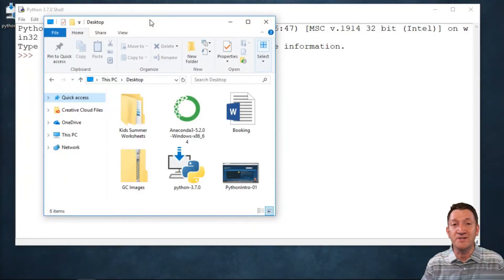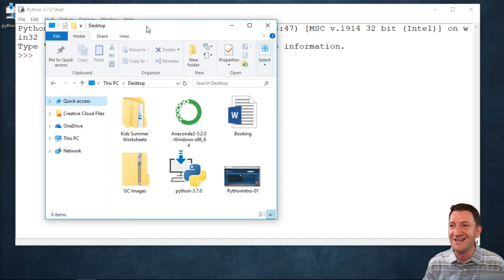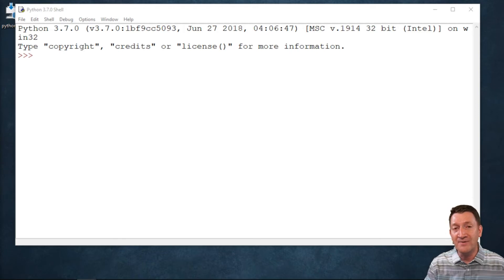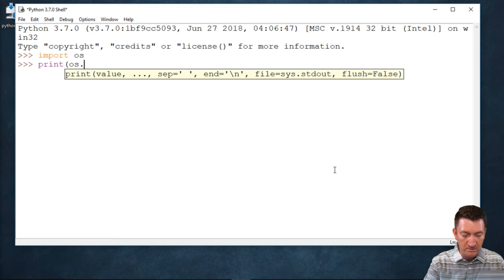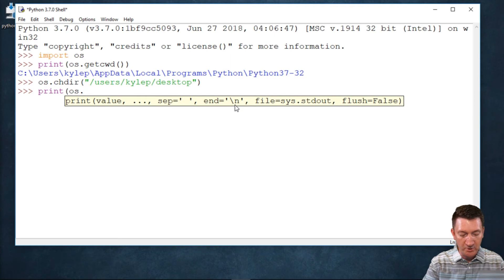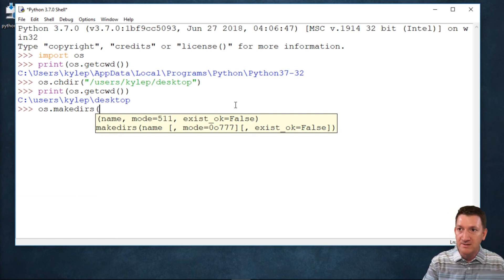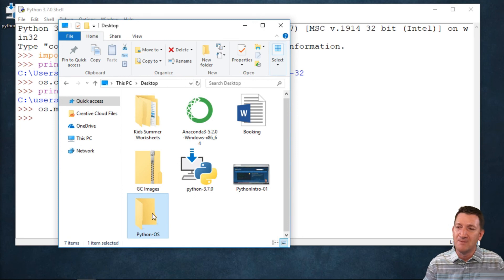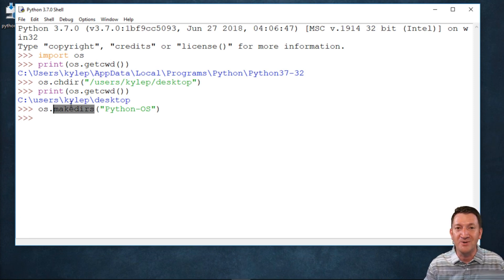Create Directory with OS makedir() function